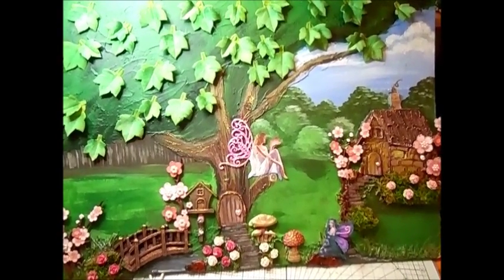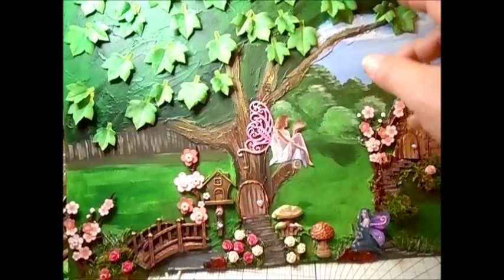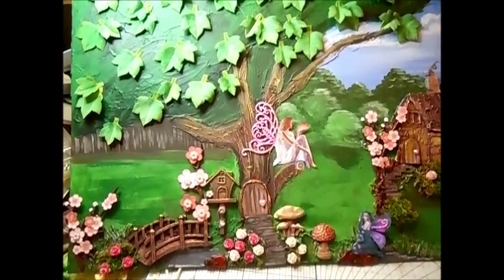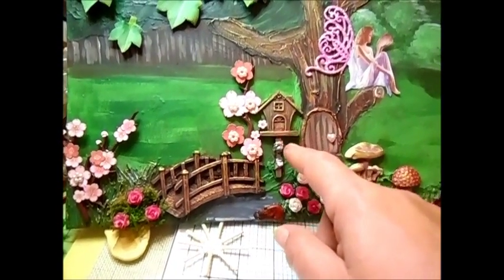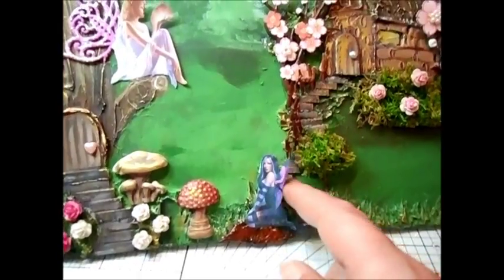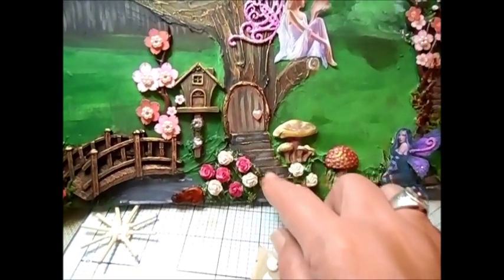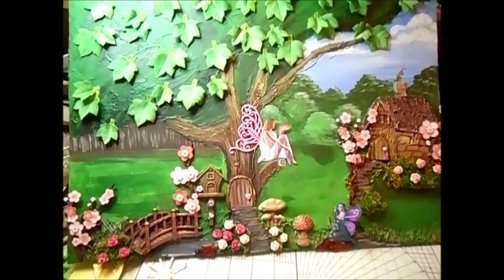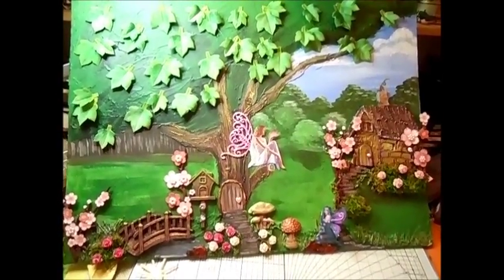Mixed Media Fairy Picture for my Granddaughters - jennings644